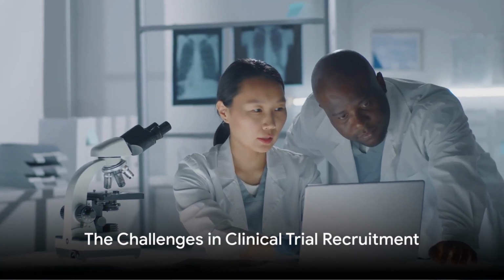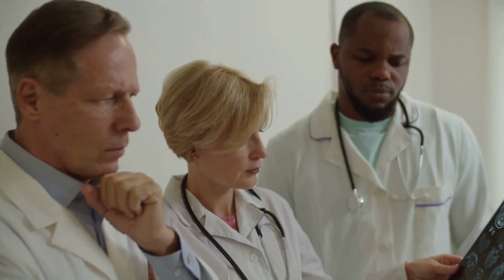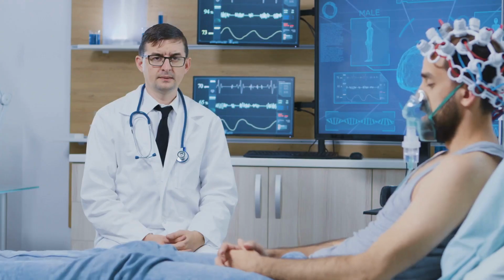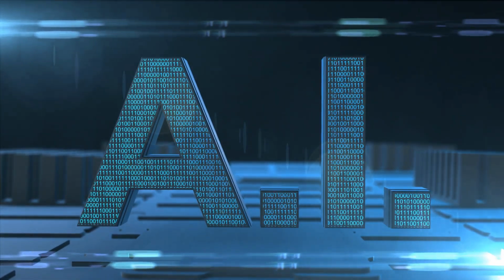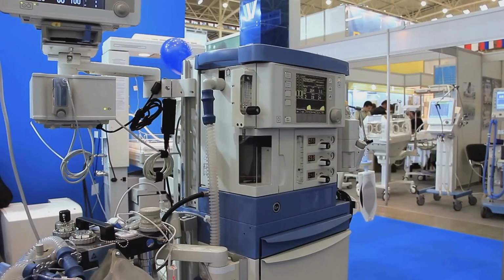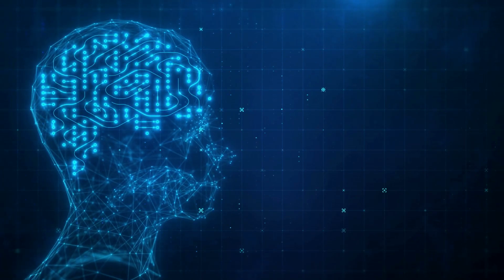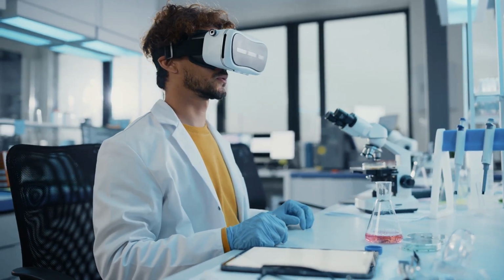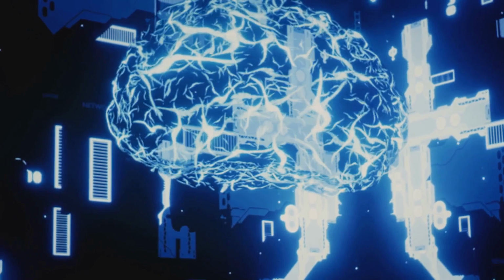Revolutionizing Clinical Trials with AI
The world is changing, so fast !

00:00:00 The Challenges in Clinical Trial Recruitment
00:01:11 Revolutionizing Patient-Trial Matching
00:03:22 The Role of AI and LLMs in Streamlining Patient-Trial Matching